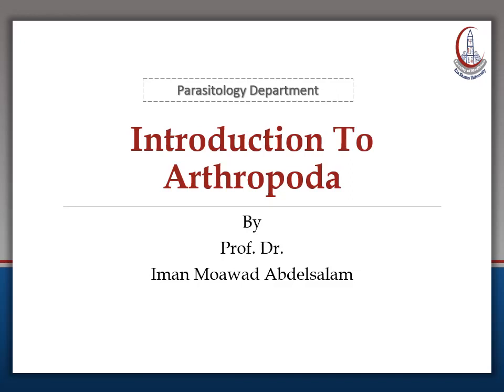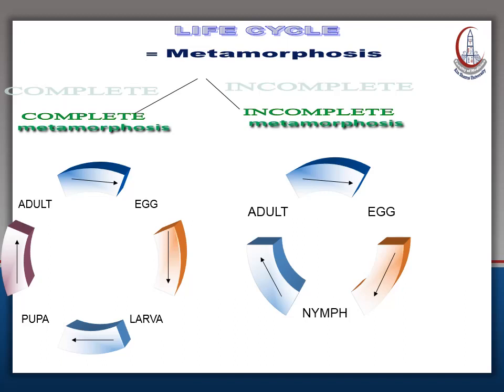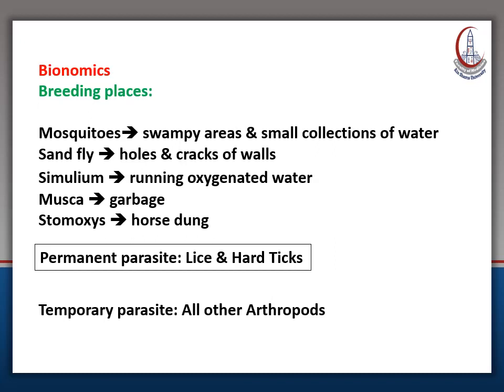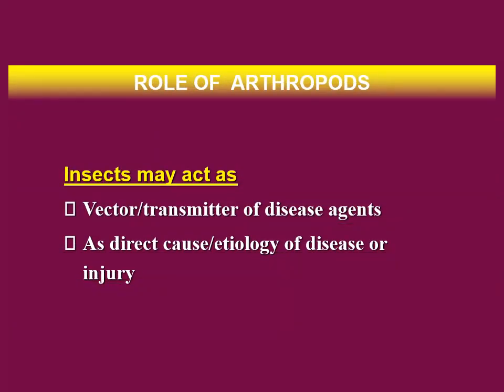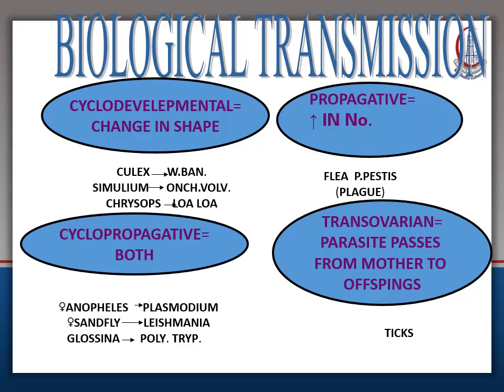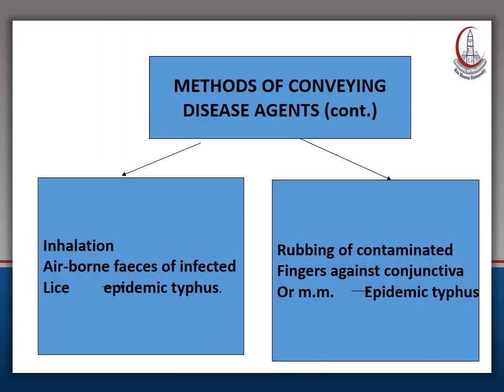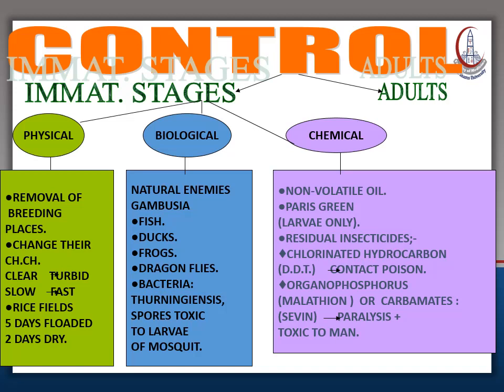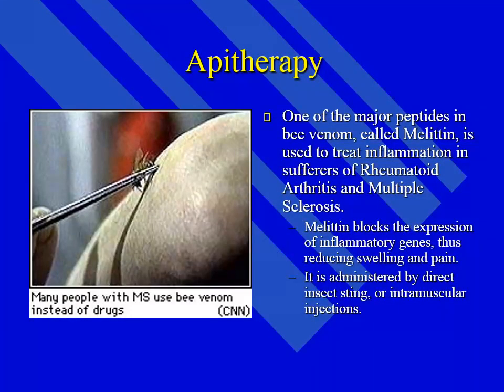Parasitology Chapter6 - General Characters of Arthropodes and Role in Disease Transmission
جامعة عين الشمس - كلية الطب
infection module's